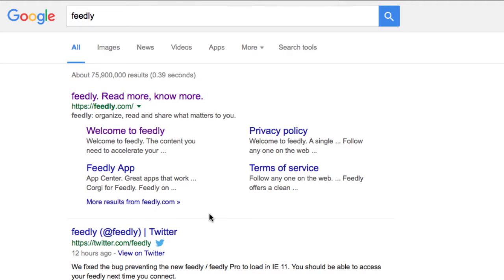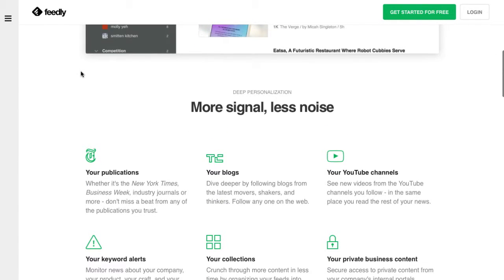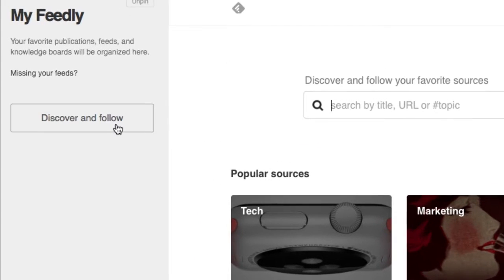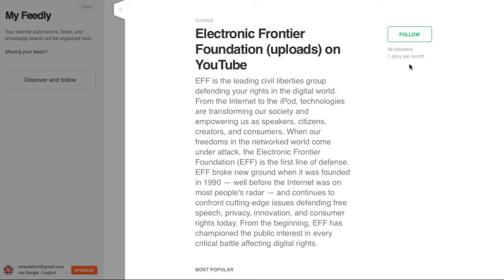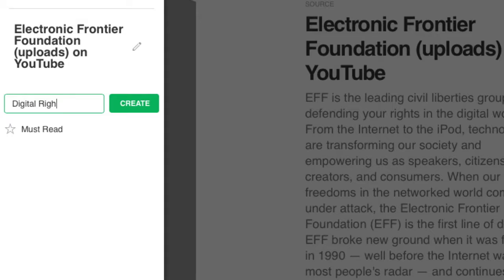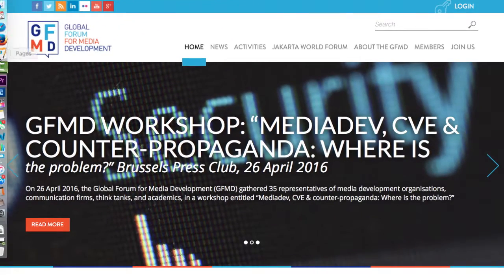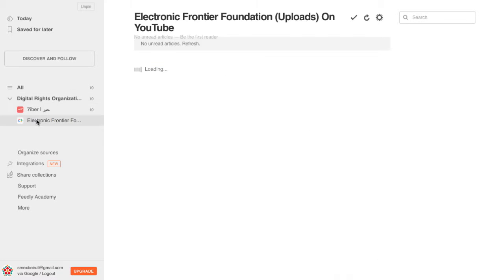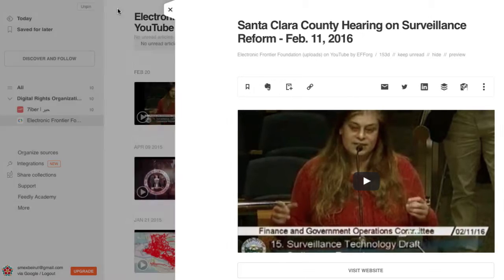SMEX Social Production 4.4 Screencast English